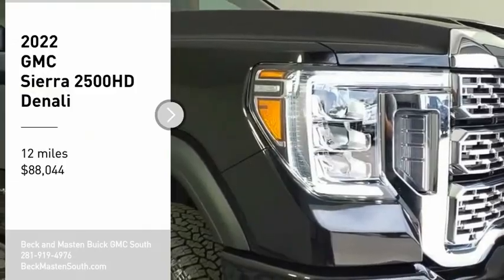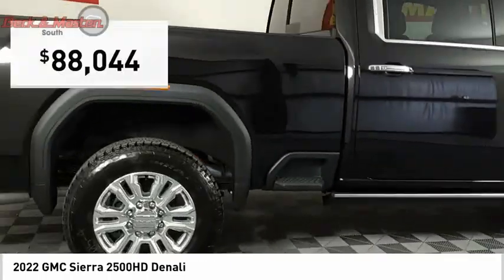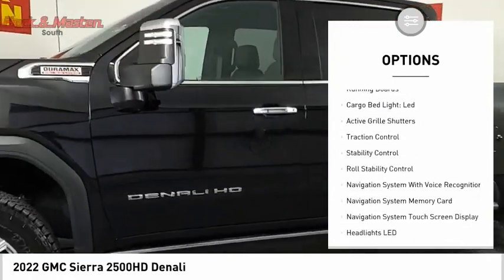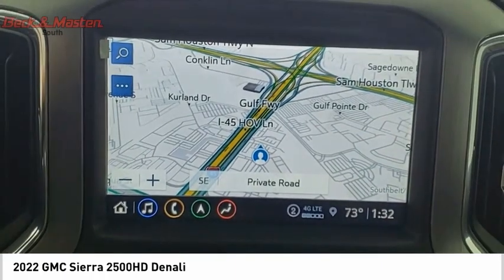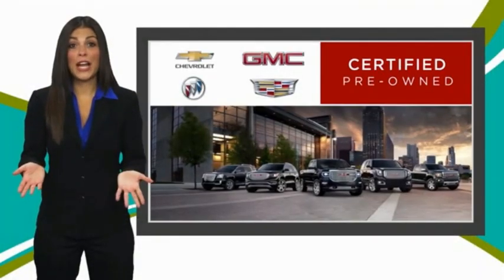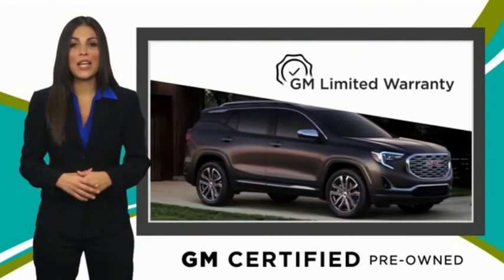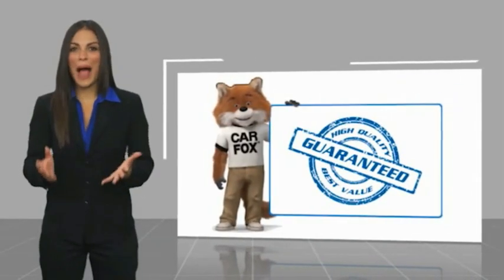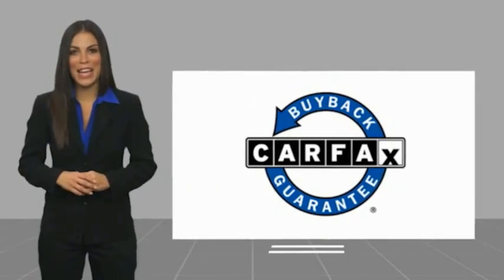2022 GMC Sierra 2500HD SA61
2022 GMC Sierra 2500HD Denali

This Ebony Twilight Metallic 2022 GMC Sierra 2500HD Denali might be just the crew cab 4x4 for you.  It comes with a 8 Cylinder engine.  This one's available at the low price of $88,044.  It also includes Roadside Assistance, Courtesy Transportation.  This vehicle also comes with 12,000 warranty miles and has been subjected to a rigorous, 172 -point inspection for condition and appearance.  For a good-looking vehicle from the inside out, this crew cab 4x4 features a stunning ebony twilight metallic exterior along with a dark walnut/dark ash grey interior.  This vehicle comes with a built-in navigation system!  Parking sensors make it easier to get into tight spots.  This is the vehicle you have been waiting for!